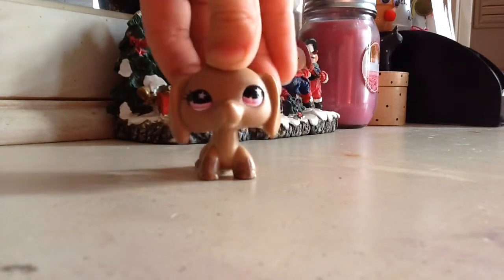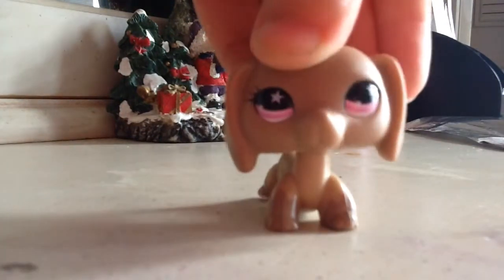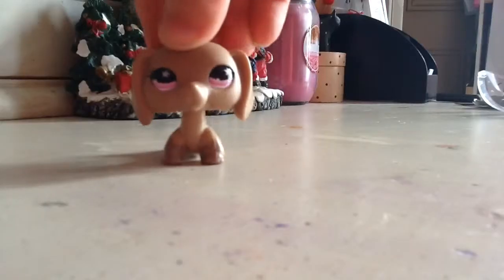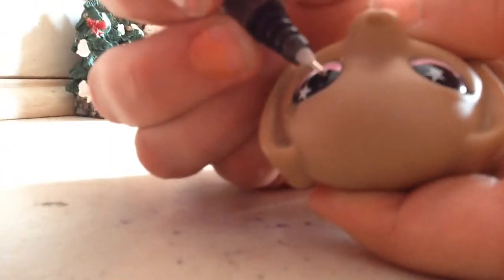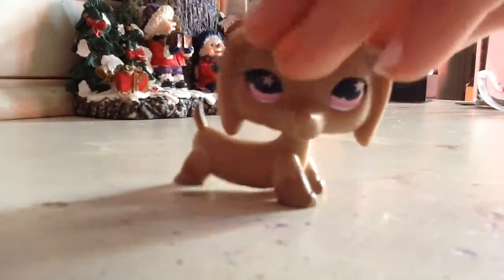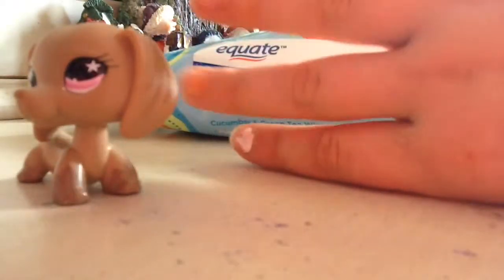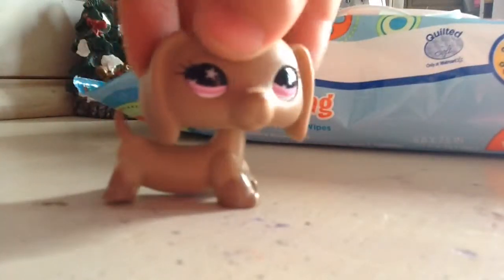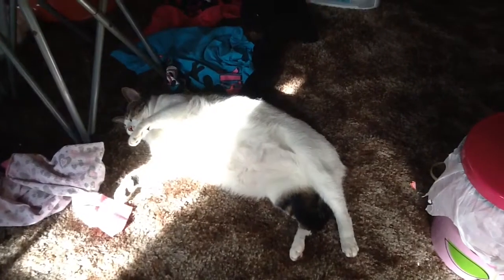Easy DIY Lps stuff and Lps life hacks (1)